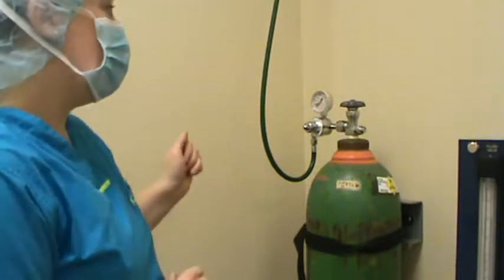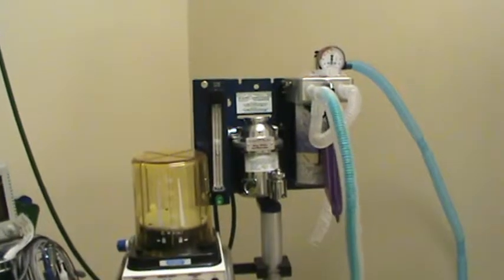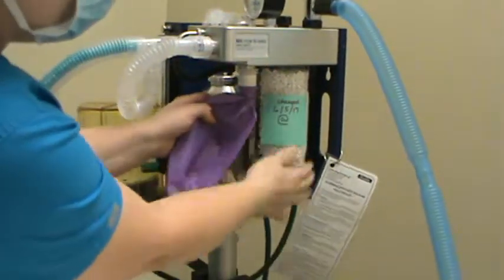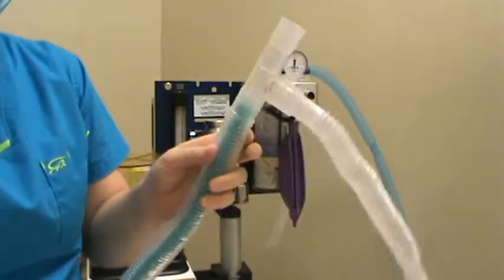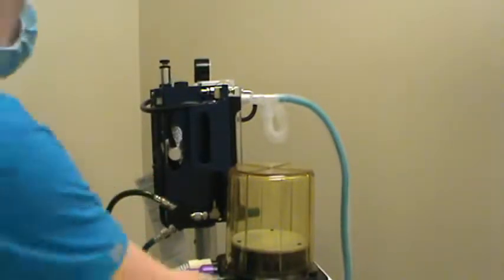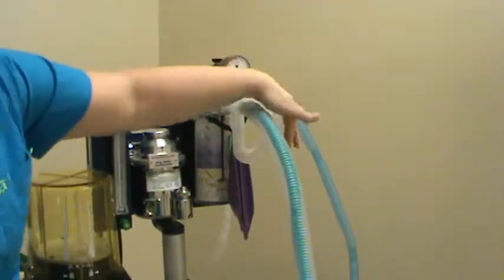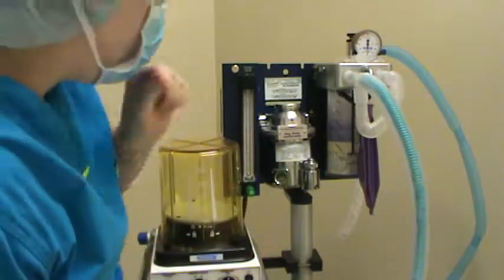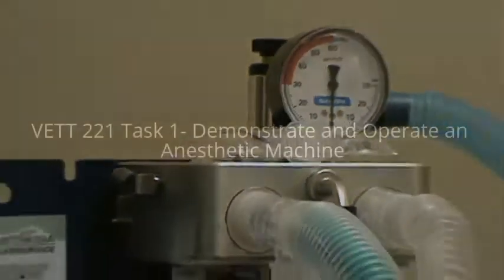VETT 221 Task 1- Demonstrate and Operate Anesthetic Machine